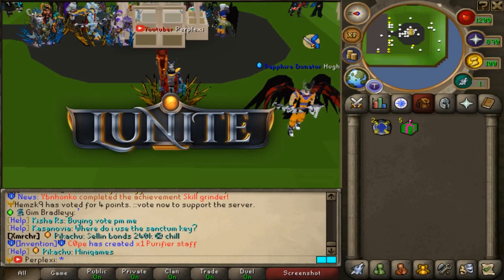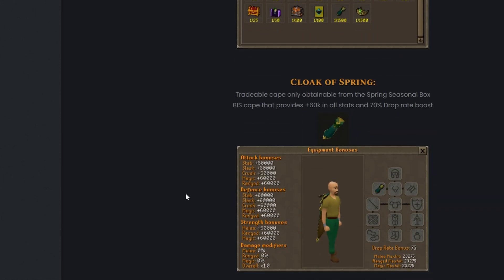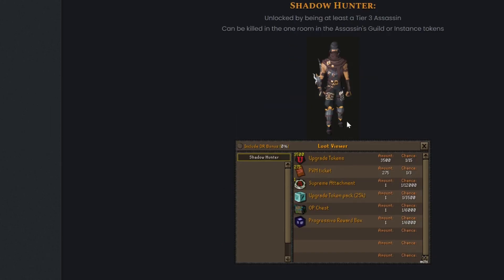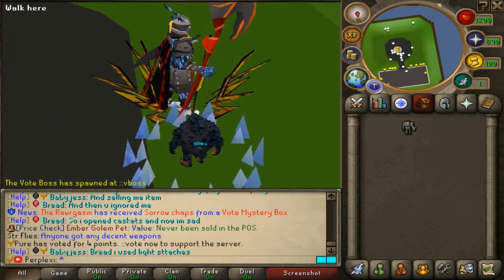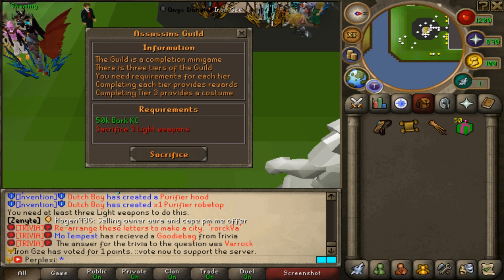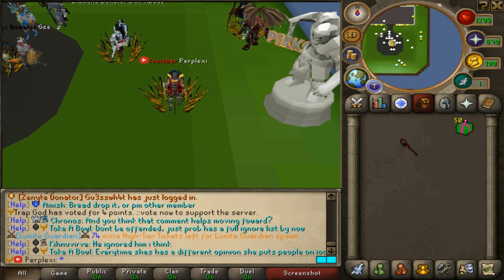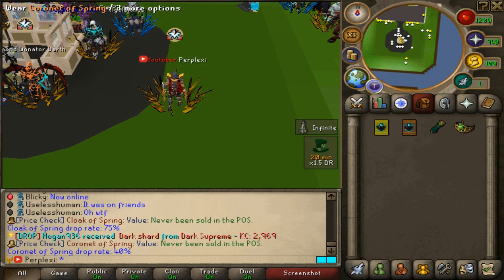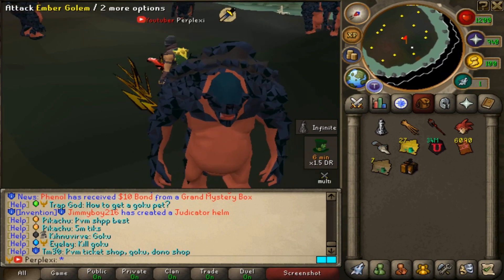THIS SERVER HAS OVER 500+ PLAYERS DAILY!! SO MUCH CONTENT! LUNITE (MASSIVE GIVEAWAY)!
Winners of Last Video:
Will be Rolled in 3 days!

This is not RuneScape if you'd like to play RuneScape go

Makesure you're subbed to the channel to be entered into the giveaway, like the video and comment your IGN below, goodluck to everyone.